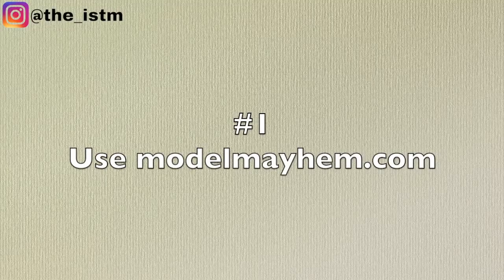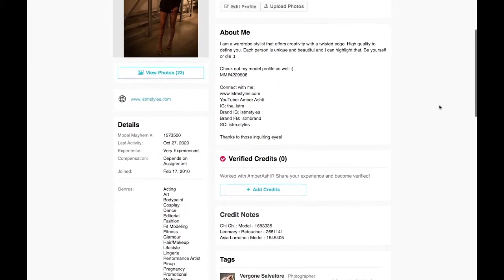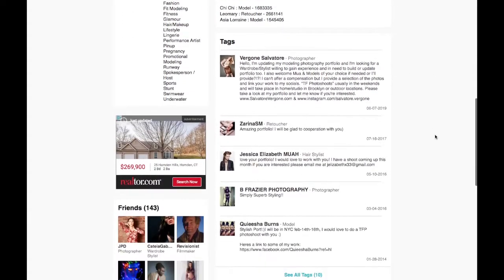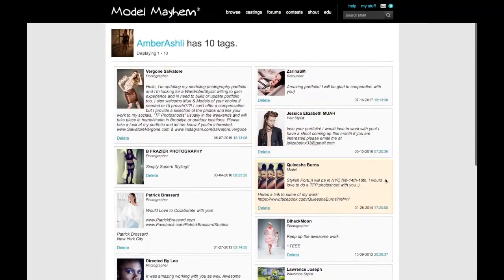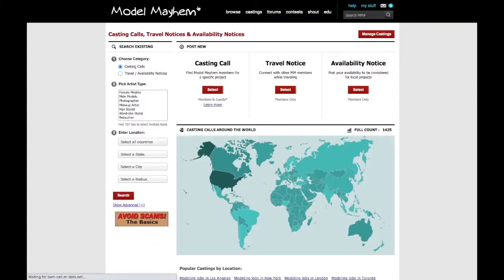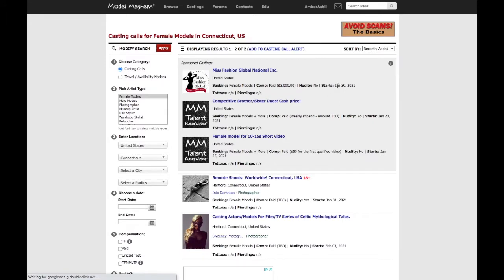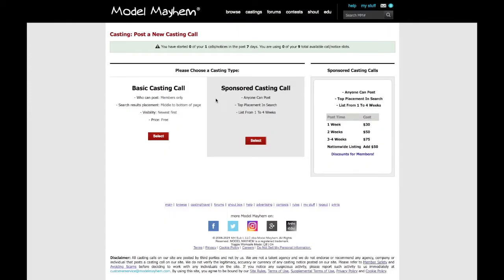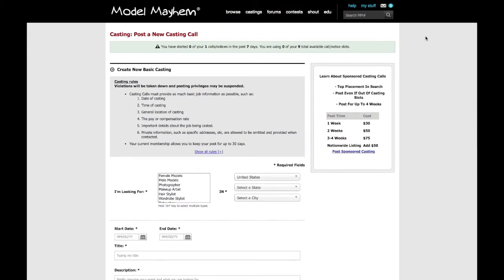4 Steps: Do Your Own Fashion Photoshoot/Editorial for FREE (For Beginners) No Budget || Amber Ashli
4 Steps: Do Your Own Fashion Photoshoot/Editorial for FREE (For Beginners) No Budget || Amber Ashli

These are 4 easy steps to start your portfolio in fashion!

I use Aviary and PicsArt mostly for editing photos.

My name is Amber Ashli.
I am an independent published fashion and personal stylist from NY residing in CT with my own clothing brand, ISTMSTYLES.
Let's support each other, connect:
Thank you again for your support, it is truly appreciated!

4 Steps: Do Your Own Fashion Photoshoot/Editorial for FREE (For Beginners) No Budget || Amber Ashli